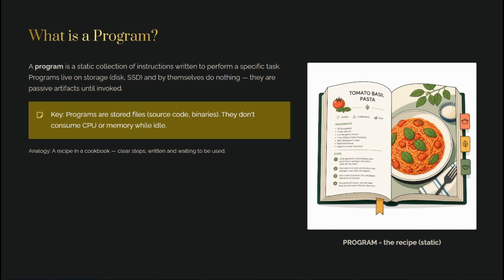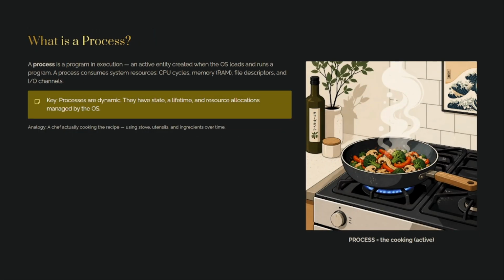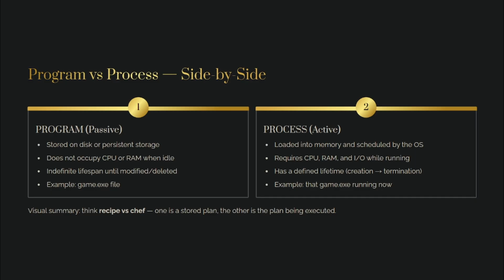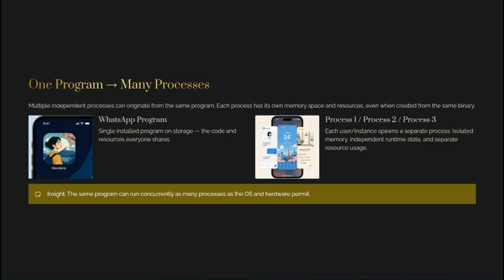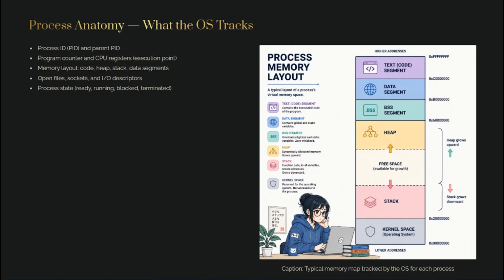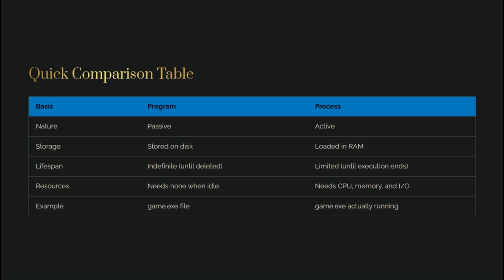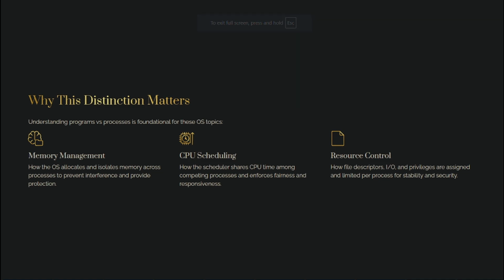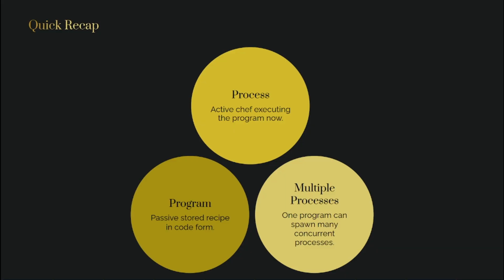Process vs Program Explained Simply | Operating System | BCA/MCA/B.Tech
🚨 If you still confuse Process and Program in your OS exam — this video fixes that in just a few minutes.
Most students memorize the definitions and forget them by exam day. This video uses simple, real-life examples — a recipe and a chef — so you'll actually UNDERSTAND the concept, not just cram it.
In this video, you'll learn:
✅ What is a Program — explained with a real-life recipe example
✅ What is a Process — explained with a real-life cooking example
✅ The exact differences between Program and Process (exam-ready)
✅ How ONE Program can create MULTIPLE Processes (WhatsApp example)
✅ A quick comparison table for last-minute revision before exams
Whether you're a BCA, MCA, or B.Tech student preparing for semester exams, GATE, or interviews — this is the clearest explanation of Process vs Program you'll find.
🎯 By the end of this video, you won't just memorize the answer — you'll actually understand it, and you'll never forget it again.
💬 Comment your university and course below — the more you tell me, the more I can tailor future videos to what YOU need.
⏭️ Next video: Process States & Process Control Block (PCB) — coming soon.